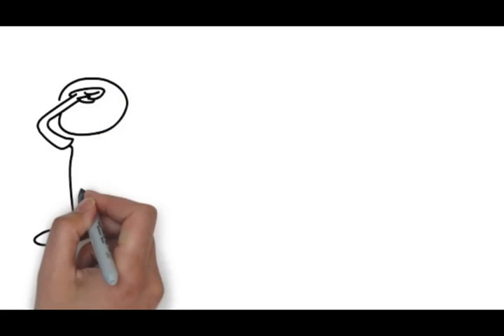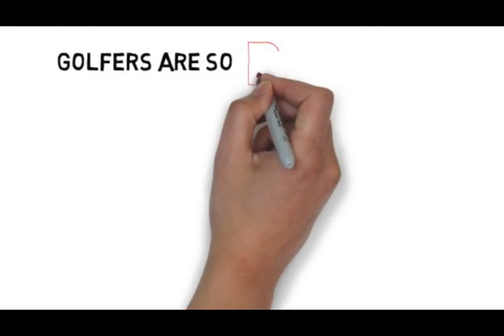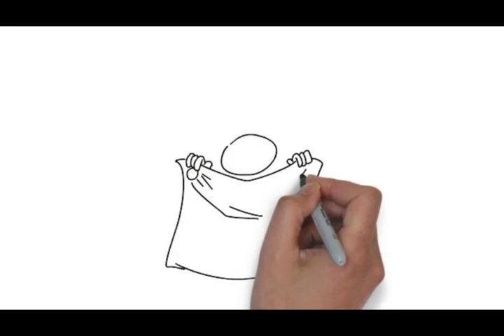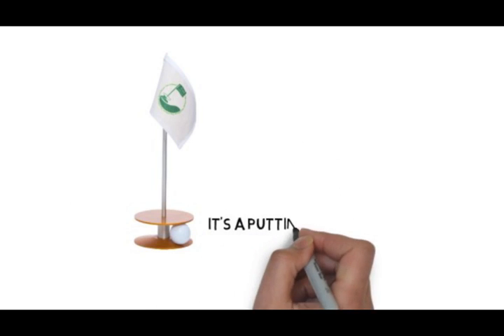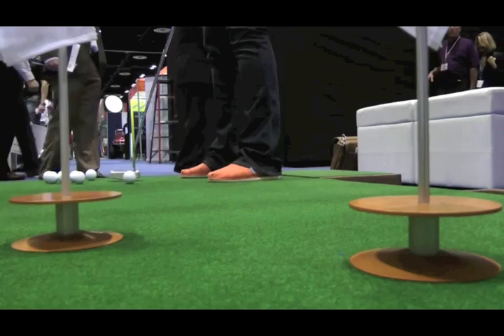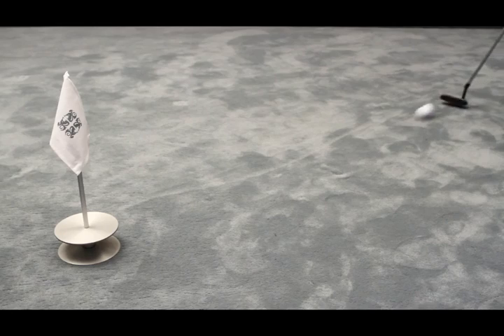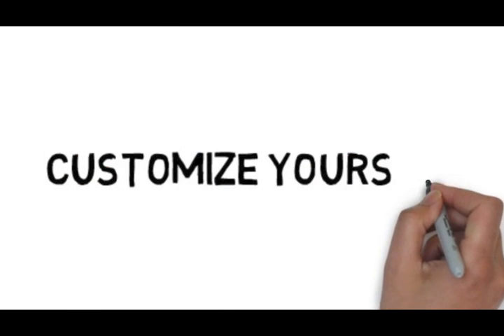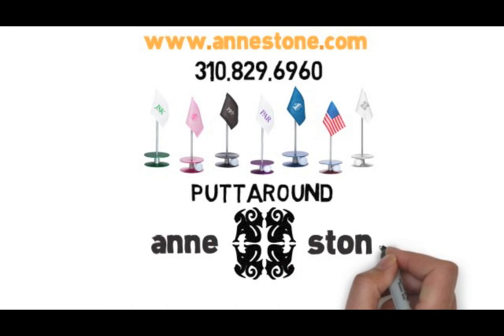Golf Gift Ideas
Golf gifts can be so hard to find!  Putt-A-Round catches the golf ball from any direction providing 360 degrees putting practice.  Every golfer will love this putting target to practice their game in their home or office.  Perfect golf gifts!  Custom flags and Monogram Flags available. Facebook.com/annstoneinc,